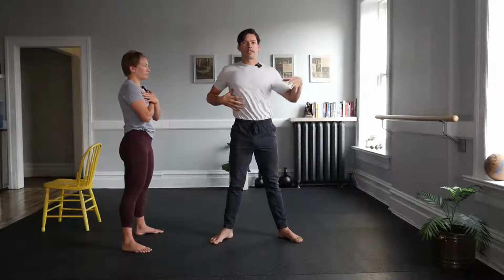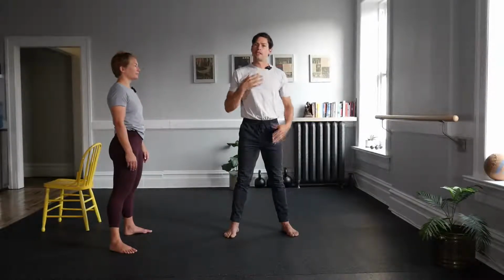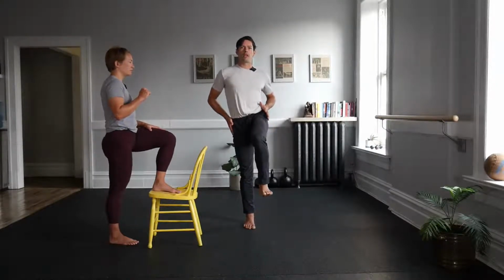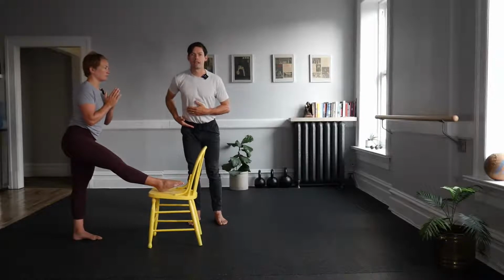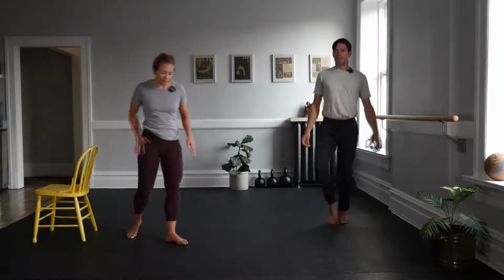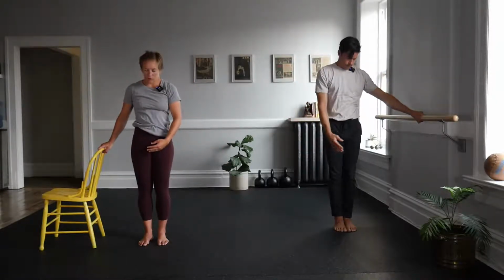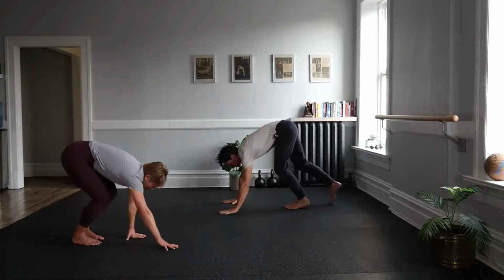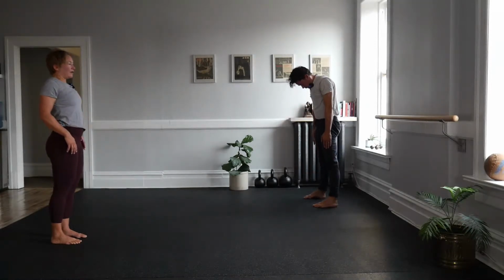The Morning Routine | Add Strength to your stretchingroutine Stay Supple and Strong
The Morning Routine

To start next week strong, start today with a simple approach to your morning routine. Mobilize your strength with simple skills, and integrate little movements into your workout or work day routine. Bend your toes, circle your ankles, flex and extend your spine. Check in with mobility and strength and learn strategies for longevity and enjoyment in life.

Join us on Sunday morning to learn bodyweight techniques to explore and feel better with movement. Follow along in 15-30 minute episodes and connect your mind and enjoy the benefits of simple exercises for strength.

What are the pillars of your morning routine? Do you walk to work, with a coffee before, or is coffee a must before you head out the door? Do you scroll on your phone for distraction, or roll on the floor for mind and body connection? Visit this edition of the The Morning Routine to start exploring your mobility and strength today.

Support your strength with on online membership

Take care and Stay Strong,
Ian and lauryn